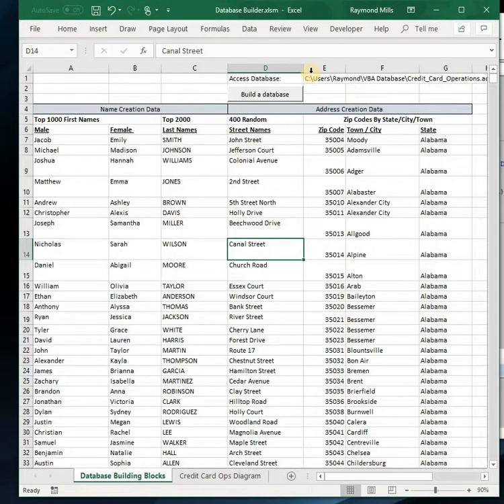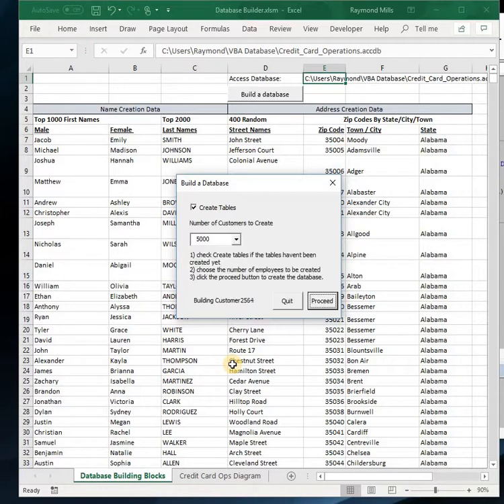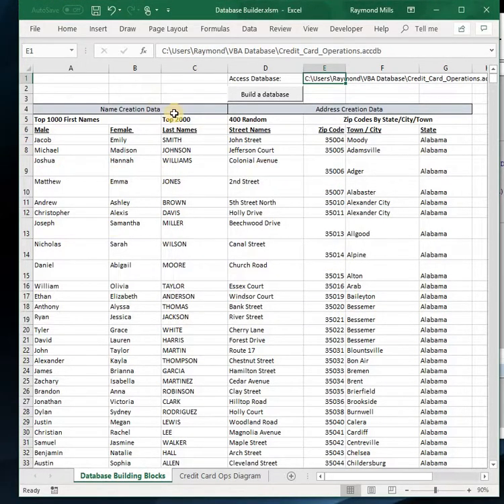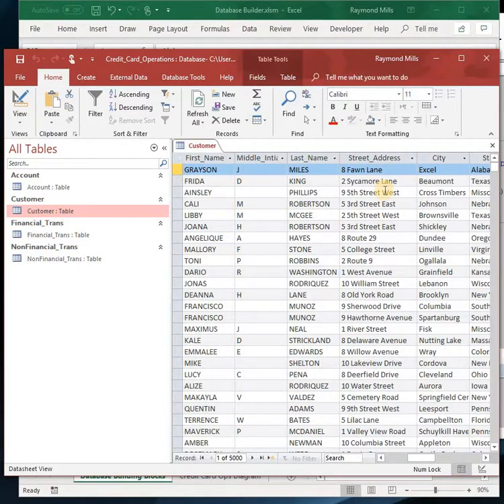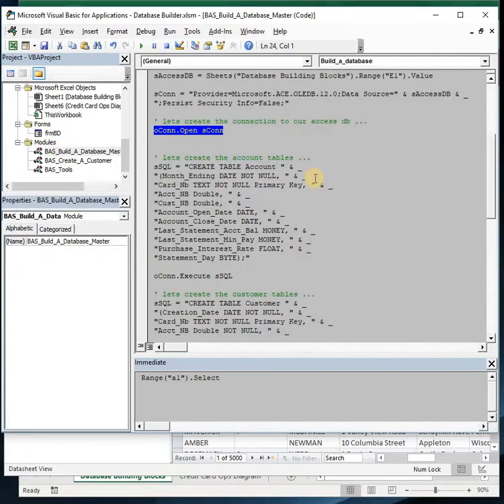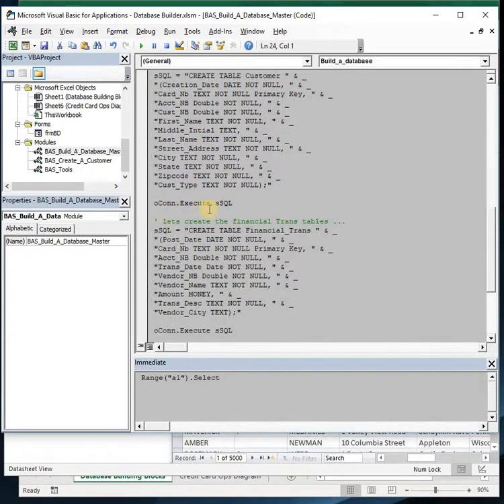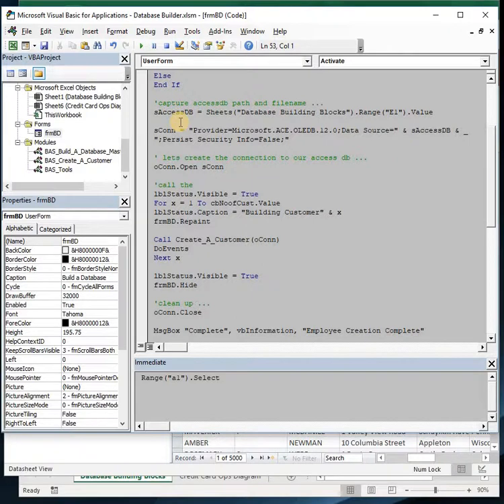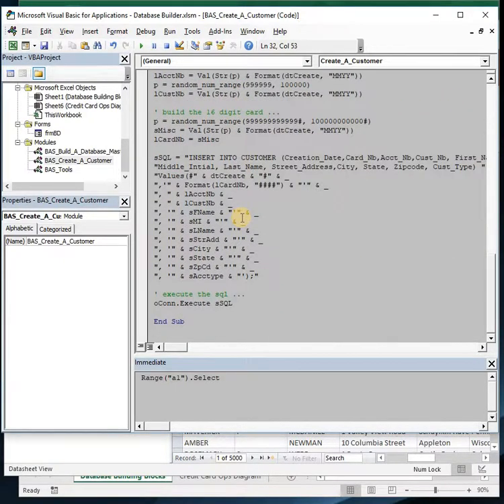Build Any Size Sample Customer Database Using Excel, Access and VBA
Need to build a test Customer Database? This is a walk through of the Excel Customer Database Builder Tool. Using Excel and Access It will Build virtually any size sample customer database .